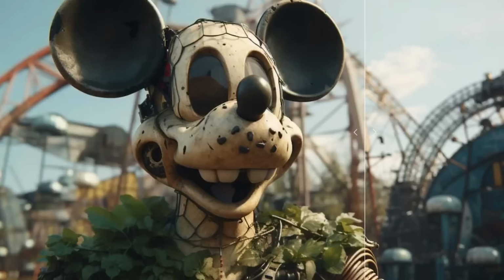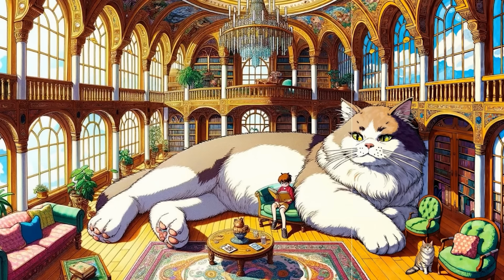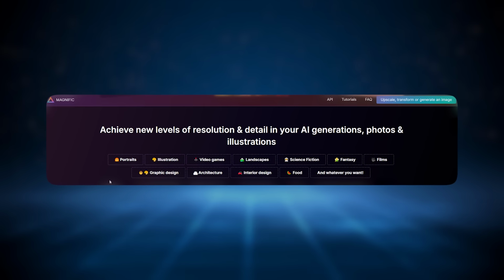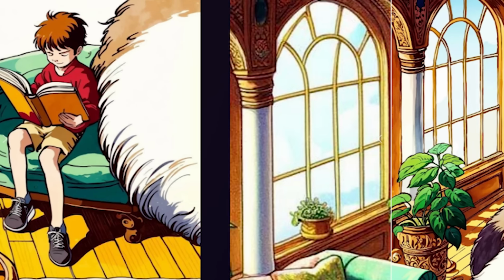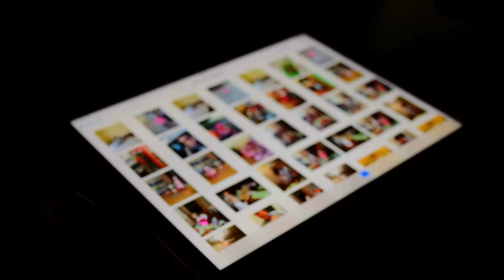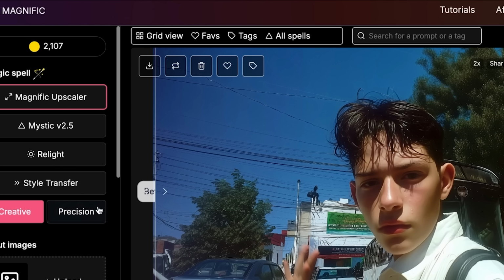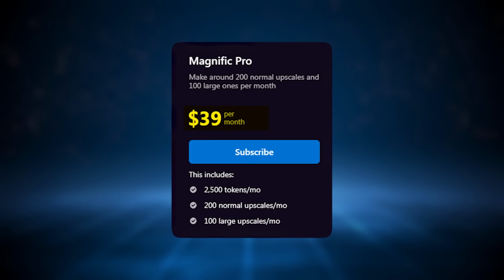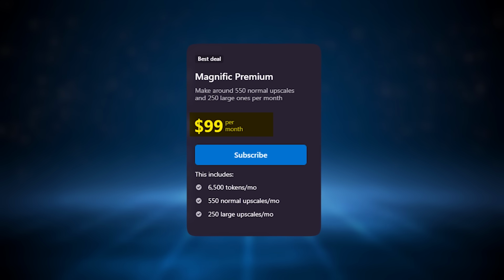This AI Doesn't Upscale Your Images — It REINVENTS Them (Magnific AI)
You zoom into your AI image and everything falls apart — blurry details,
mushy textures, melted skin. But what if you could make it genuinely
BETTER with details that weren't even there before? 👇

You generate an AI image. It looks incredible — until you zoom in. Every
AI artist has been there. But instead of just making your image bigger,
Magnific actually halluclinates new details into your image. The results?
You have to see them to believe them.

In this Magnific AI tutorial and honest review, I break down exactly how
the generative upscaler works — Creative Mode vs Precision Mode, the
slider settings most people get wrong, and the new Precision v2 update
with three purpose-built AI models for photographs, commercial images,
and archival restoration. Plus I compare it to Bloom, Topaz Labs, Krea,
and Upscayl so you know exactly what's worth your money.

Acquired by Freepik in 2024, Magnific now handles real photography too.
It can push images up to 16x resolution — turning thumbnails into
wall-ready posters. But at $39/month with no free tier, no refunds, and
credits that expire — is it actually worth it? I tested it for weeks so
you don't have to.

■■ TIMESTAMPS:
0:00 — The Zoom-In Problem Every AI Artist Knows
0:10 — What If You Could Make It Better?
0:22 — How Most Upscalers Get It Wrong
0:35 — Magnific's Secret: Hallucinating New Details
0:51 — Thumbnail to Wall-Ready Poster (16x Resolution)
0:58 — Freepik Acquisition & Precision v2 Update
1:23 — Full Tutorial: Upload to Enhanced in Minutes
1:41 — The Prompt Trick That Changes Everything
1:55 — Creative Mode vs Precision Mode
2:07 — Pricing: $39 Pro vs $99 Premium (No Free Tier)
2:26 — Bloom vs Krea vs Upscayl — The Alternatives

■ Did the upscaled results fool you? Could you spot the hallucinated
details? Drop "enhance" in the comments! 👇

📩 Business: [YOUR EMAIL]